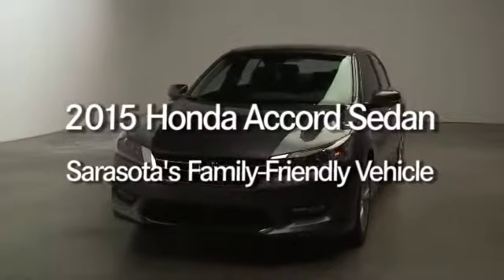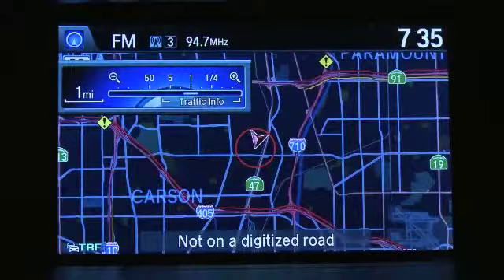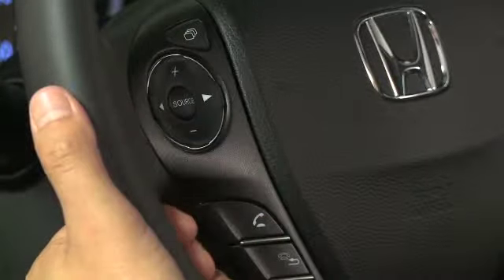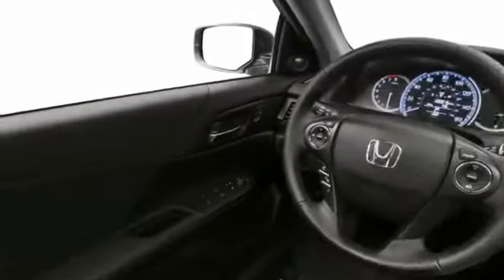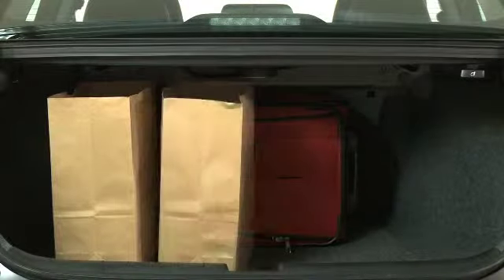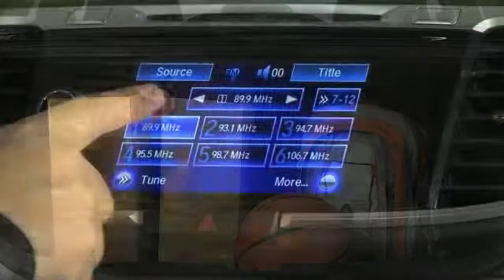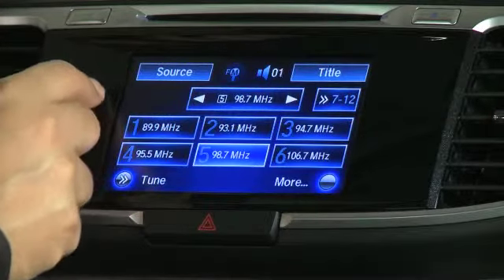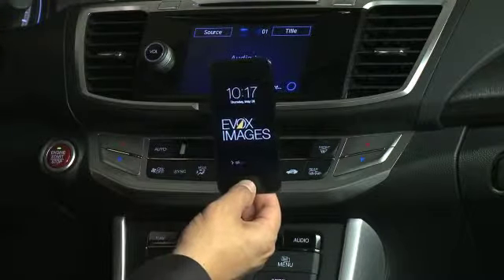2015 Honda Accord Sedan: Sarasota's Family-Friendly Vehicle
Finding the best family car means more than just counting seat belts and cup holders. Even what qualifies as a "family car" isn't so clear cut these days. A 2015 Honda Accord Sedan offers many family-friendly features which makes it a great option for a family vehicle.

A Honda’s roomy interior allows for the ultimate comfort while driving in Sarasota. Extra cargo space will come in handy for all of your storage needs.

Built with safety in mind, a Honda has many high-rated safety features, including airbags and anti-lock brakes, making it one of the most family-friendly vehicles on the market.

Stop by Hendrick Honda of Bradenton today to see how a 2015 Honda Accord Sedan can provide comfort, reliability and security for you and your family.